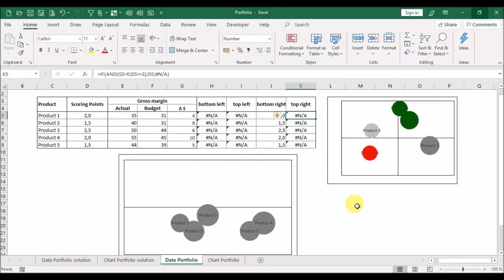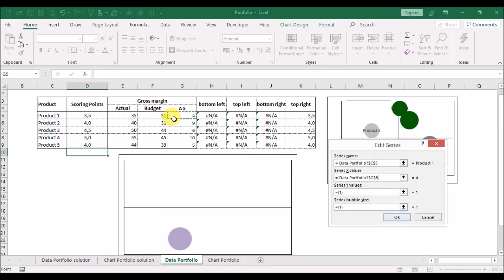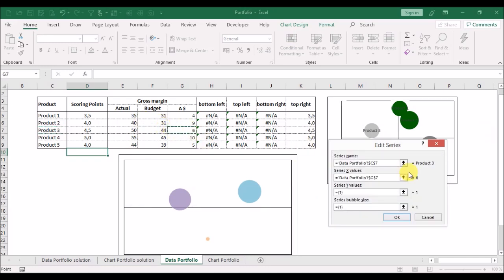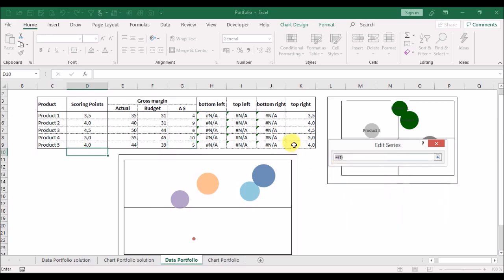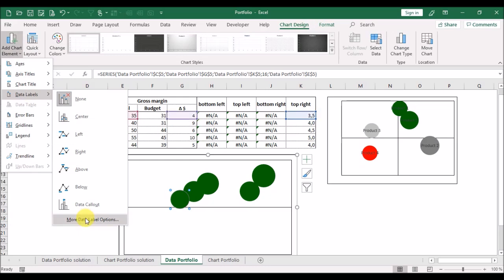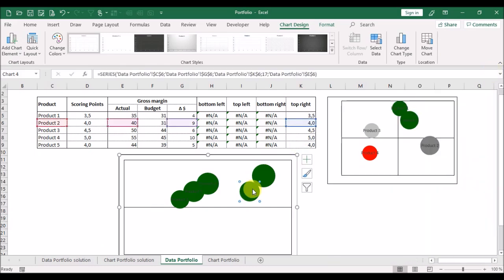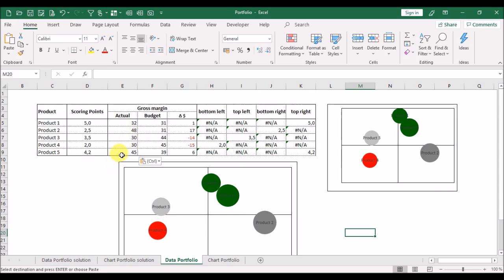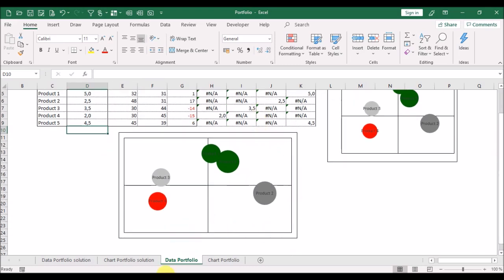Dashboards in Excel tutorial 15 of 30